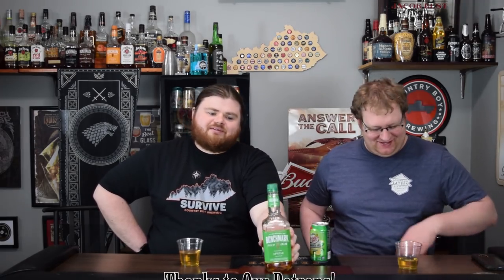Benchmark Apple Bourbon Whiskey Review!